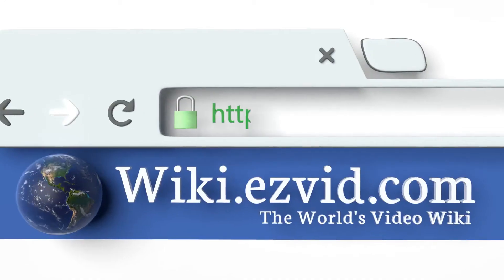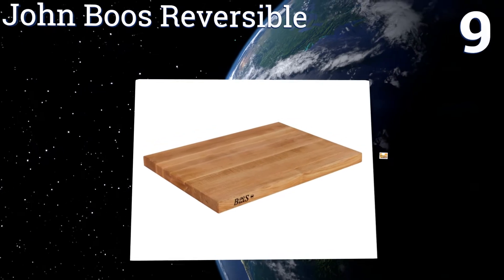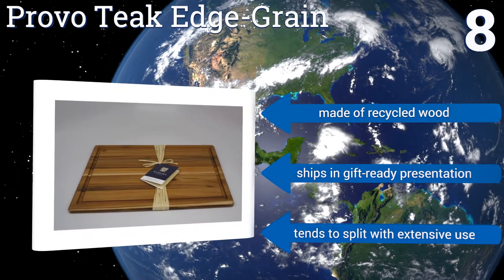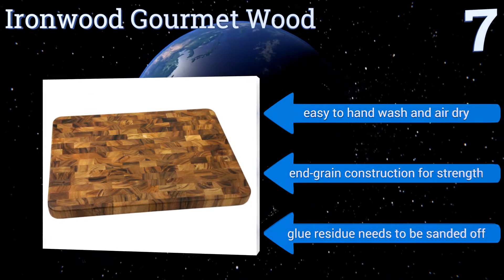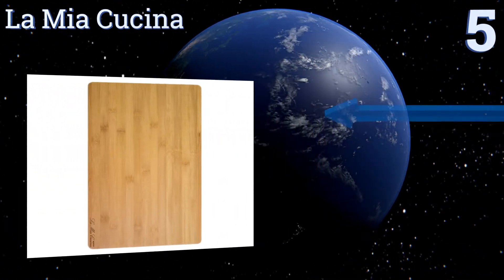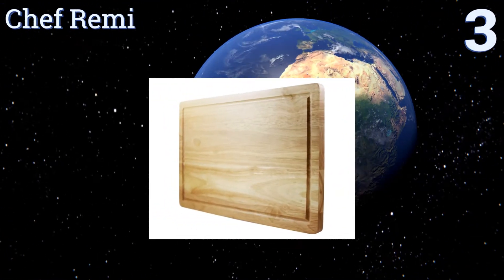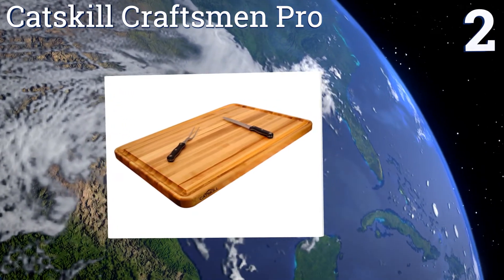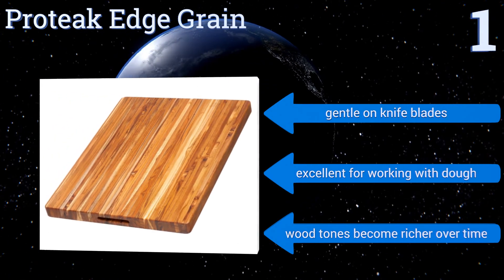10 Best Wood Cutting Boards 2017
Please Note: Our choices for this wiki may have changed since we published this review video. Our most recent set of reviews in this category, including our selection for the year's best wood cutting board, is exclusively available on Ezvid Wiki.

Wood cutting boards included in this wiki include the ironwood gourmet wood, john boos reversible, la mia cucina, utopia kitchen, provo teak edge-grain, epicurean prep series, catskill craftsmen pro, proteak edge grain, chef remi, and architec gripperwood.